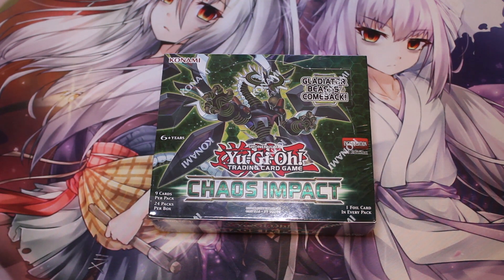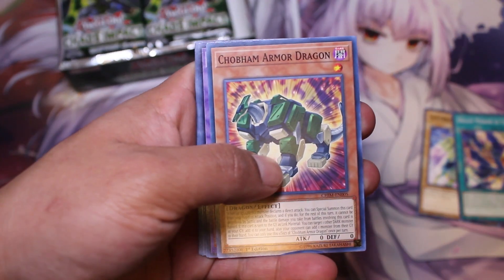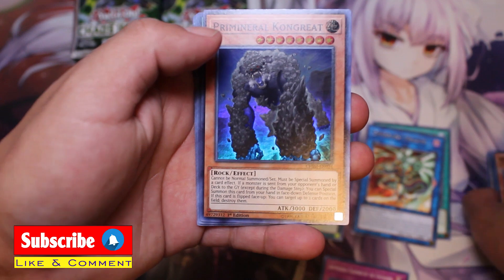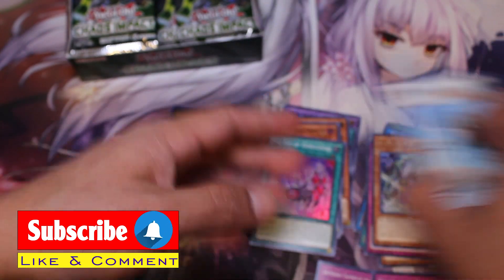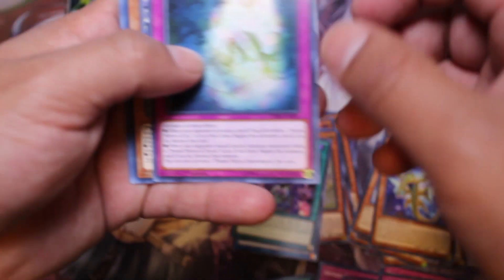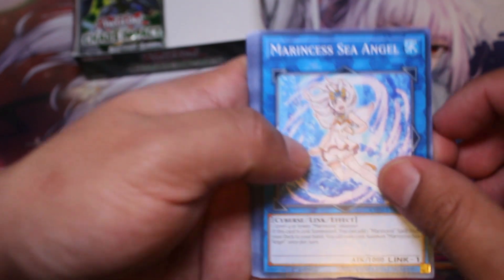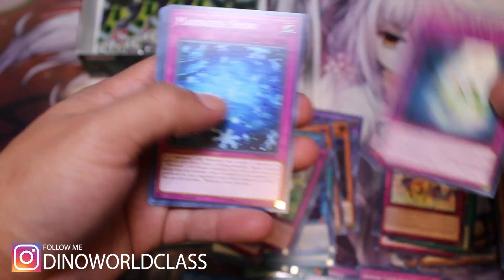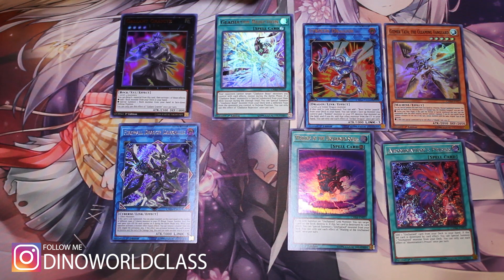Yu-Gi-Oh ! Chaos Impact Boxing Opening !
Today we will be opening the newest Yu-Gi-Oh  set  Chaos Impact . This box contains amazing cards to power up older decks like Gladiator Beast and giving the format new decks like Marincess .